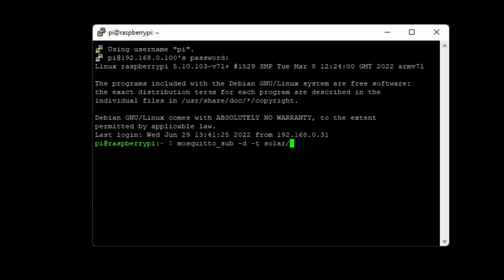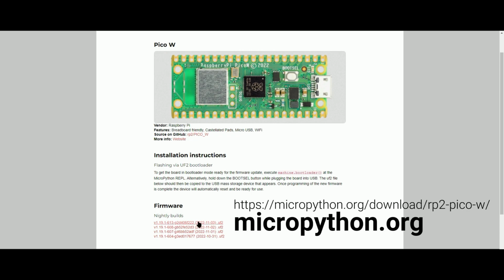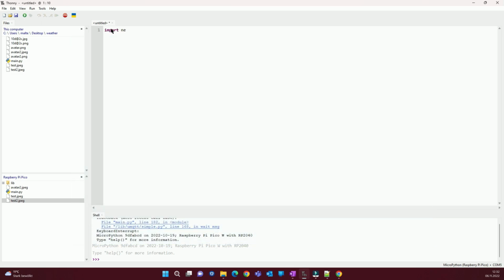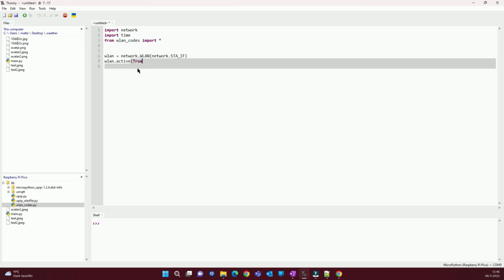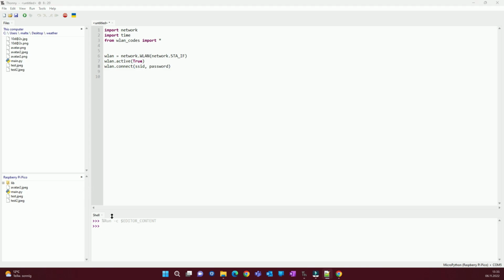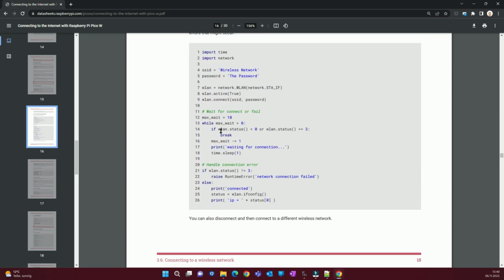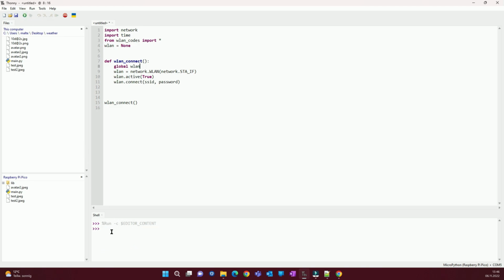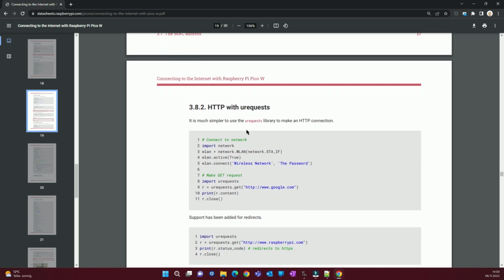Raspberry PICO W: Use Wifi, MQTT to display (Pimoroni) certain values like solar power! PART 1:WiFi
This time we will connect a Raspberry PicoW to our WiFi, subscribe on certain MQTT topics by connecting to our mosquitto broker on our PI and display these reading on our Pimoroni pico display pack.

We will also use the buttons of our Pico Display to switch between different views. For that we will use interrupt handlers to get the button press at any time while our Pico is looking for new MQTT messages.

My current aim is to divide this into three chapters.
This is chapter 1: The setup and WiFi connection.

Chapter 1: Setting up our PicoW with the Pimoroni display-W-firmware and connecting to our home WiFi
Chapter 3: Visualization of our data on a Pimoroni pico display. Using IRQ for buttons to switch between different views